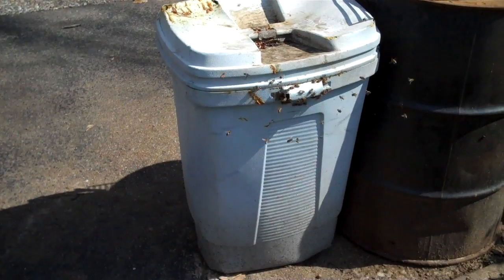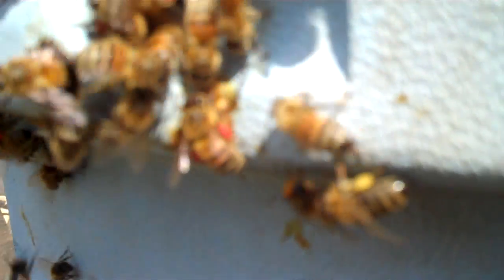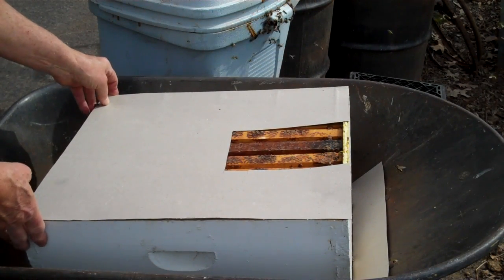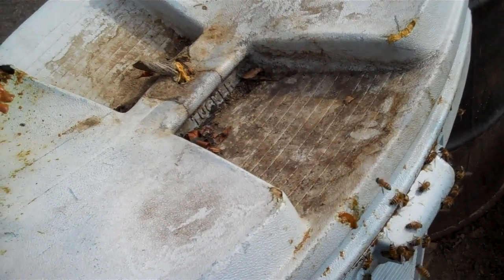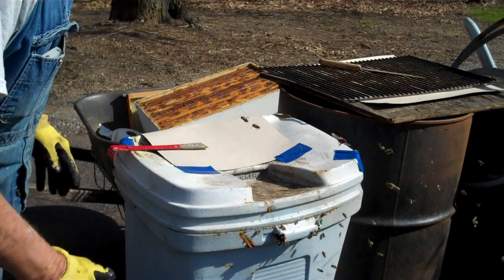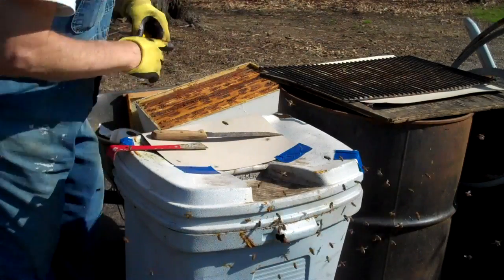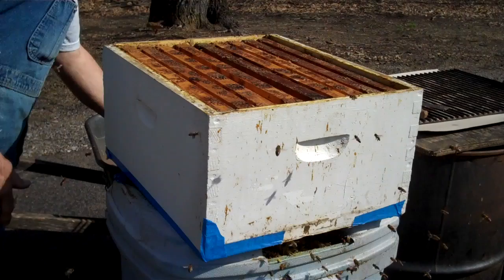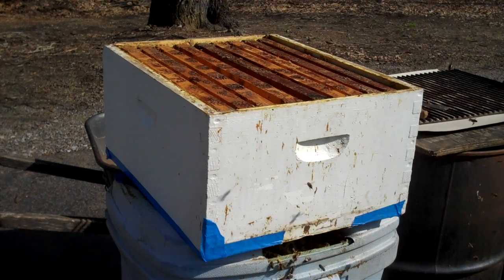Save the Honey Bees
Save the Honey Bees ( Honeybees ). Transferring a wild ( feral ) honey bee swarm from a trash can to a standard bee hive.  A man, Mr. Dunn called saying a swarm had gone into his large garbage can and he would like for them to be given a home and live.  This swarm went into this container in Spring of 2013 & we are transferring them to a standard bee hive little less than year later.

It may take a month or so but we will publish a part II showing the results.